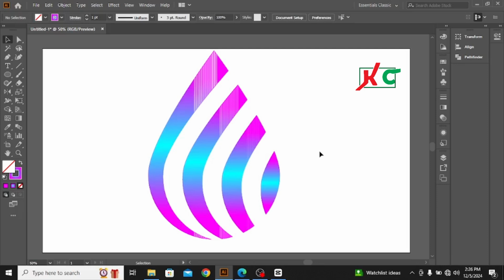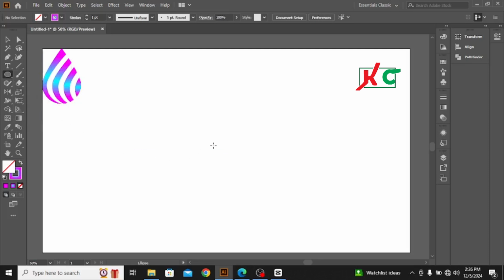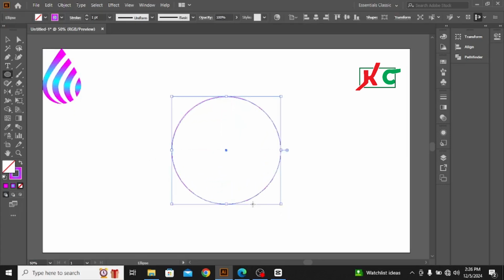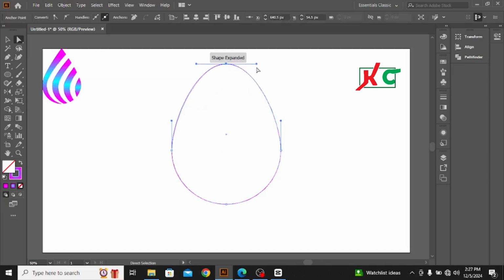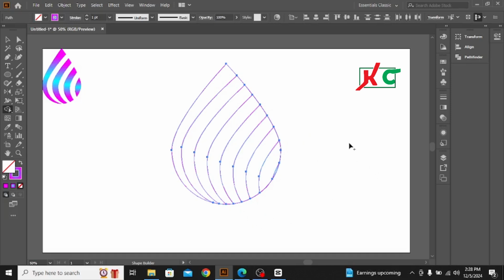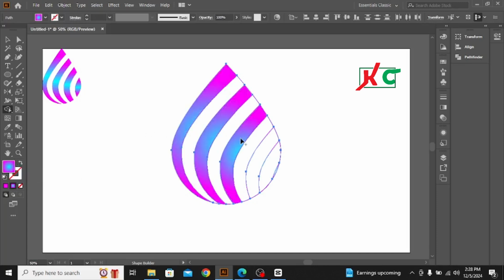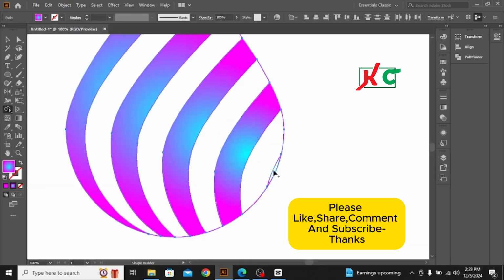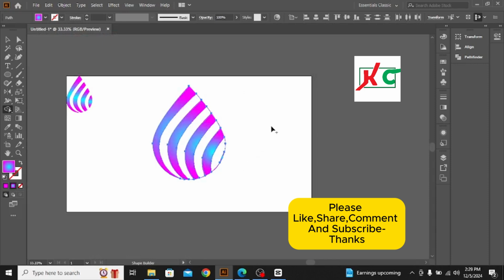Adobe Illustrator Design || Create 3D Triangle Logo Design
A 3D Triangle Logo Design is a visually striking and modern logo that incorporates depth, dimension, and geometric precision. The design features a stylized triangle, often with sharp, clean edges and a three-dimensional effect that adds visual interest and sophistication. The triangle can be rotated or layered to create a sense of movement or stability, depending on the brand’s personality.